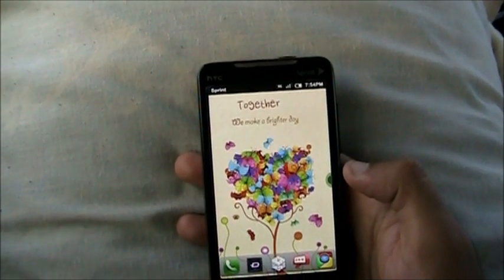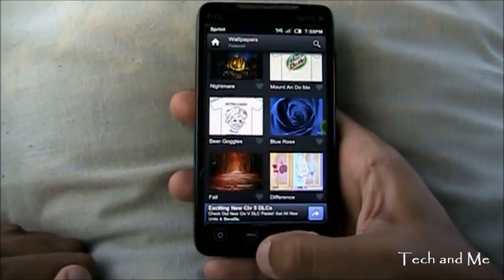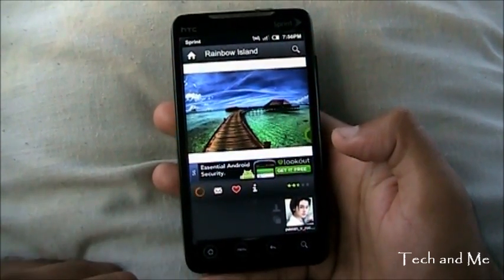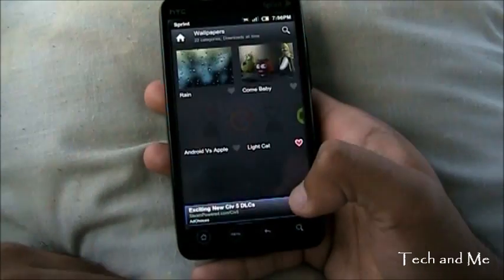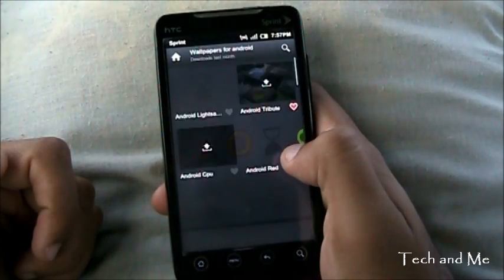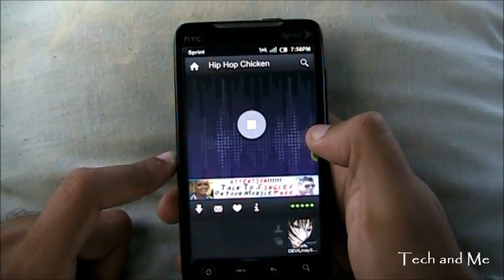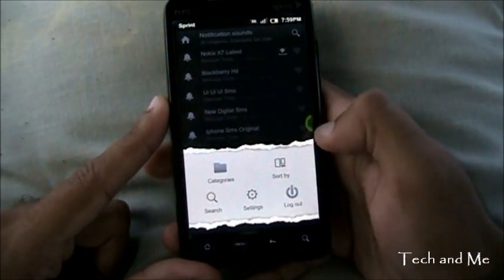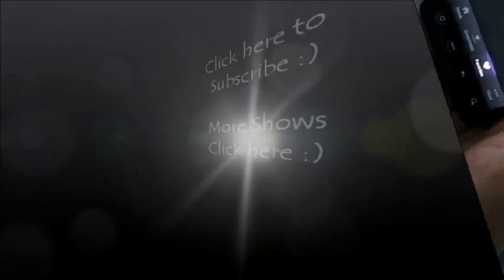BEST Android APPS + WALLPAPERS, RINGTONES & NOTIFICATIONs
Lots of you had questiioned me where i get my Wallpaeres ..
So here it is the application is called Zedge

I'm using an HTC Evo 4g